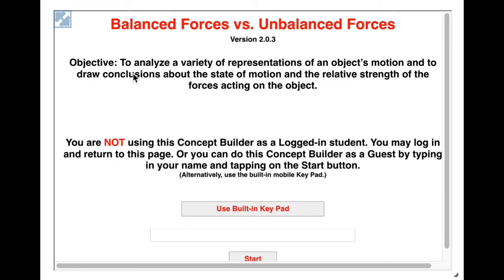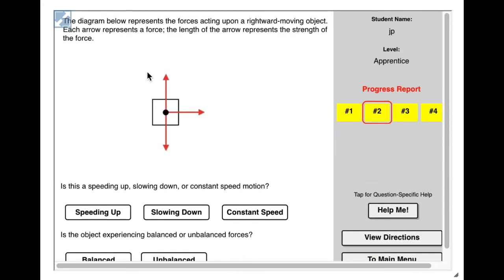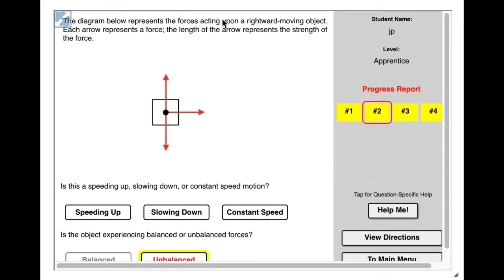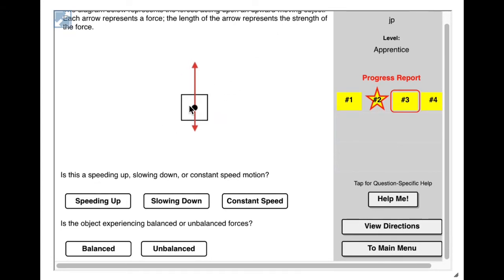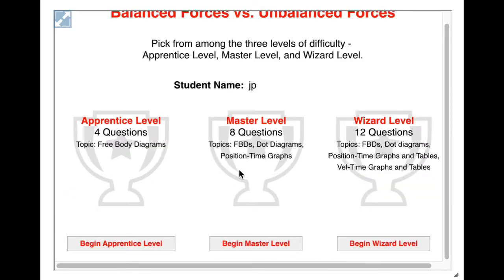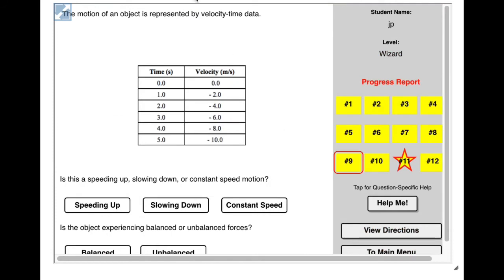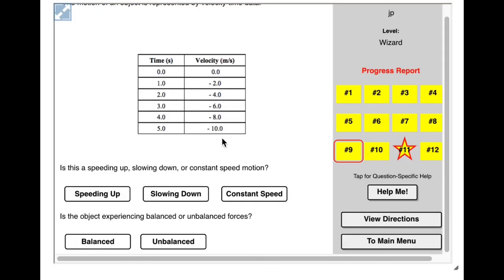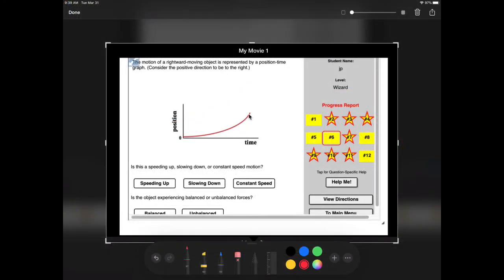N2law balanced force